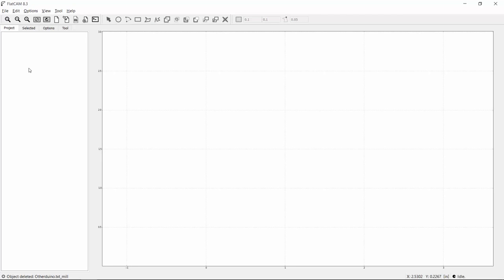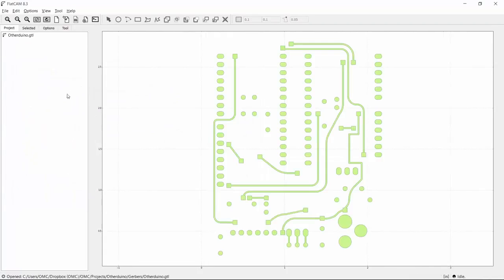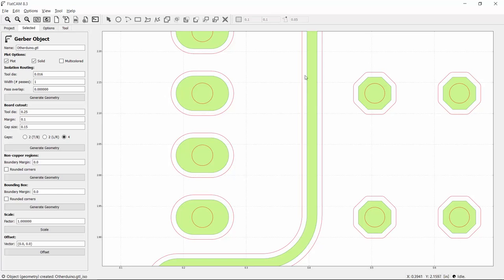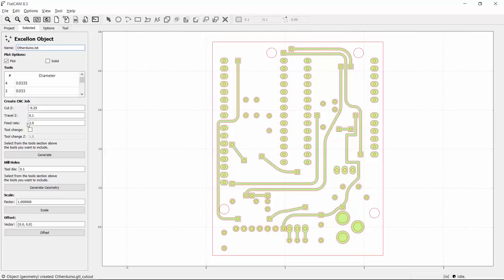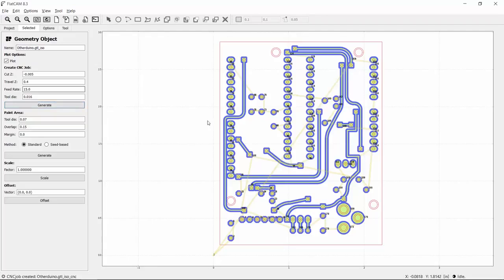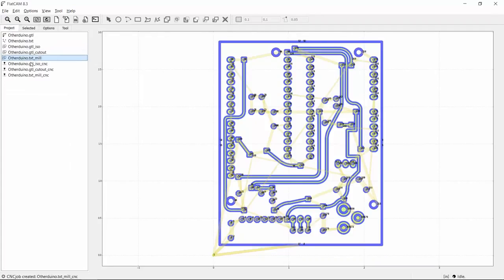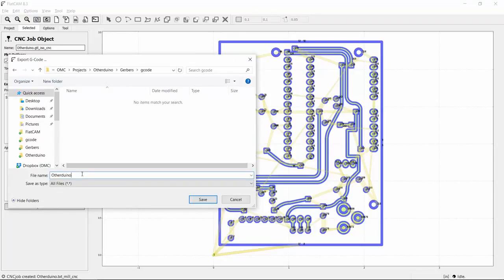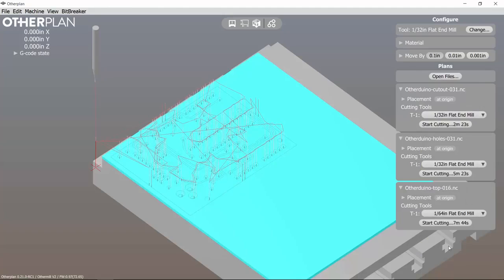Converting Gerber Files to G Code with FlatCAM